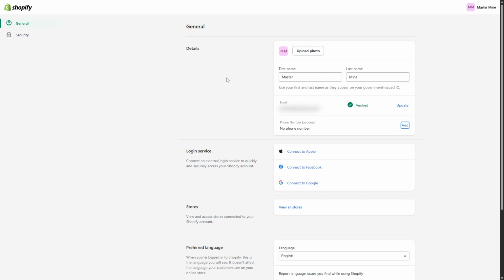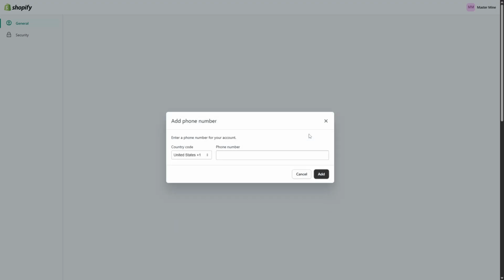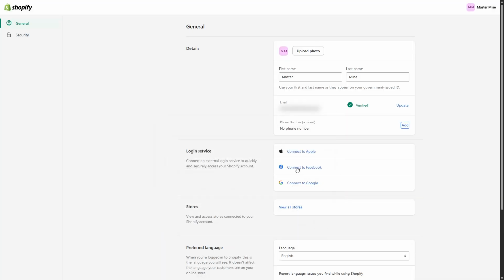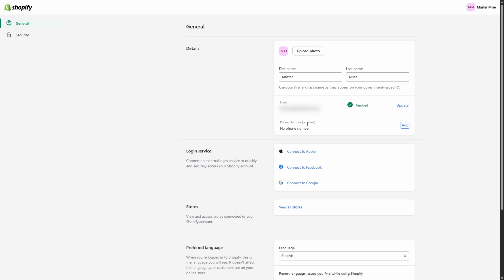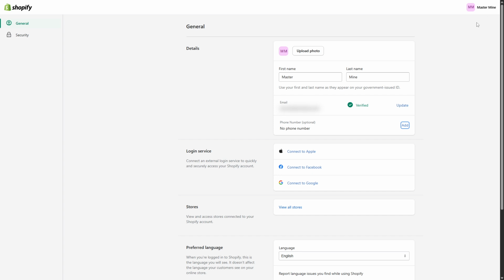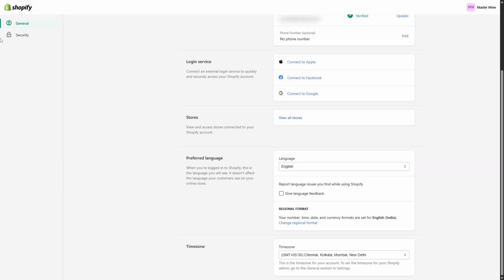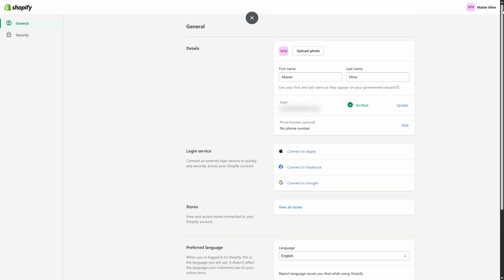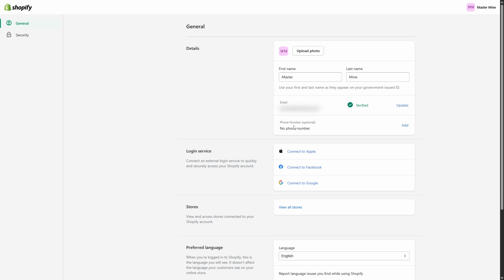How to Add or Change Phone Number on Shopify (Step By Step) (2026 Guide)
How to Add or Change Phone Number on Shopify (Step By Step) (2025 Guide)